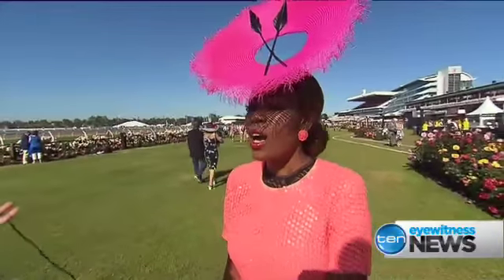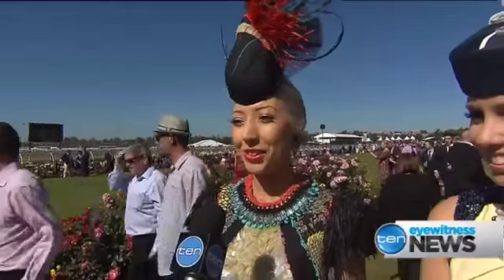Video extra | Field fashion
Away from the track at the Melbourne Cup, the ladies have stolen the show, with many months of work put into some outrageous outfits